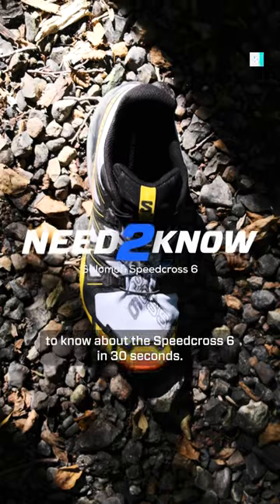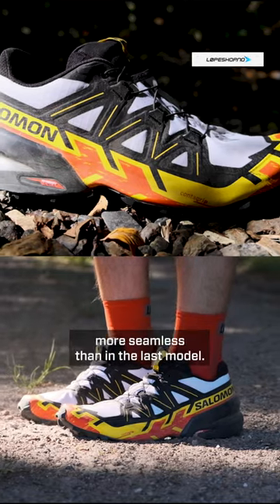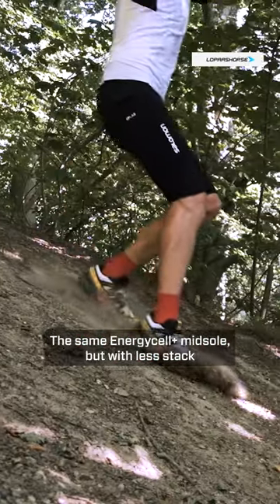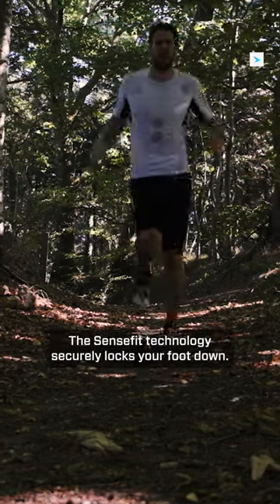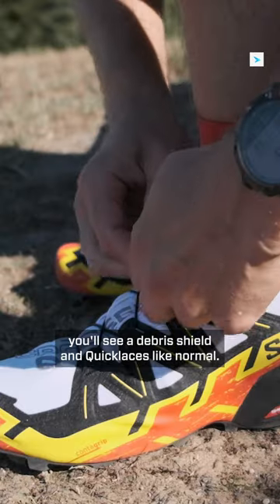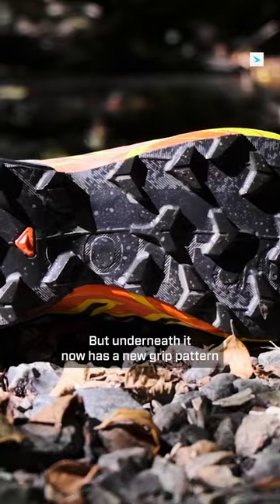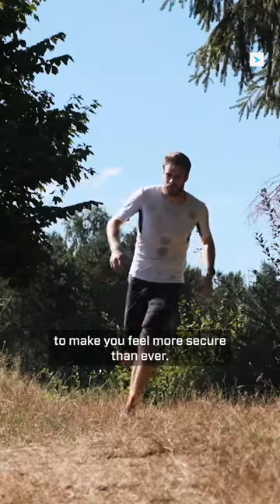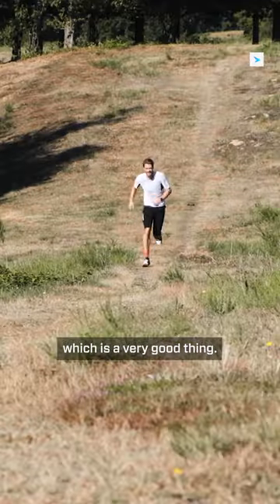Salomon Speedcross 6 - Everything In 30 seconds!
Here is everything you Need2Know about the new trail shoe from Salomon, the Salomon Speedcross 6. It is one of the best Salomon Running Shoes, a true staple in the trail scene, and a legend when mud gets involved.
What are the updates? Well, the Speedcross 6 has gotten quite a few upgrades, learn all about them in 30 seconds.

Do you want a running shoe that can stick to anything? Or a running shoe perfect when it rains, then the Salomon Speedcross trail running shoe is just for you.